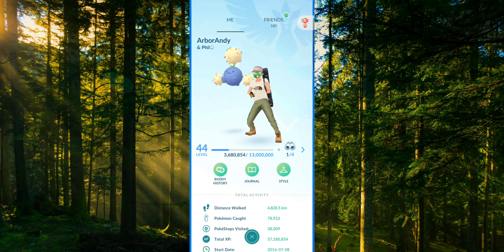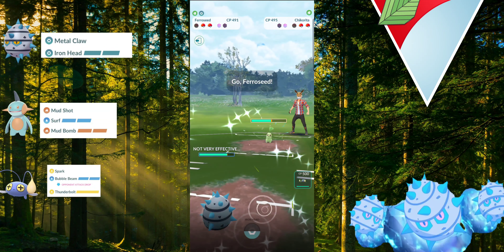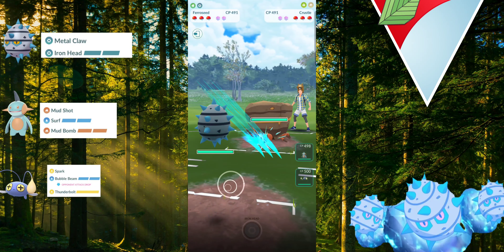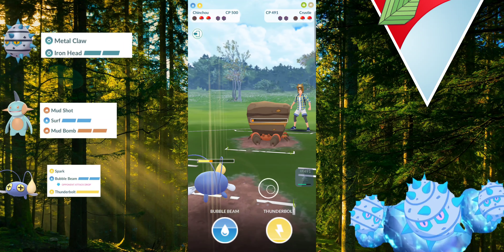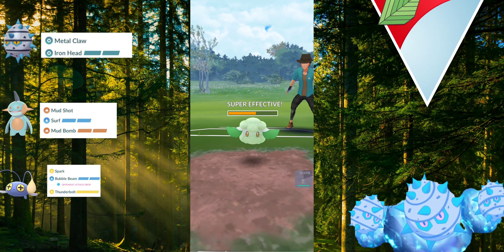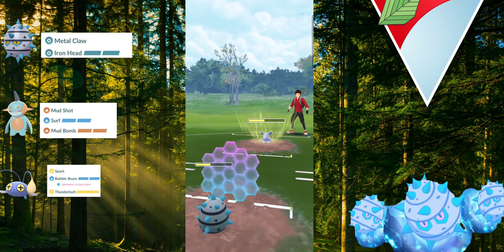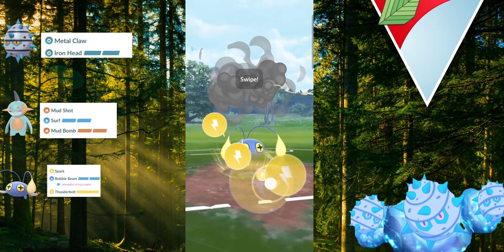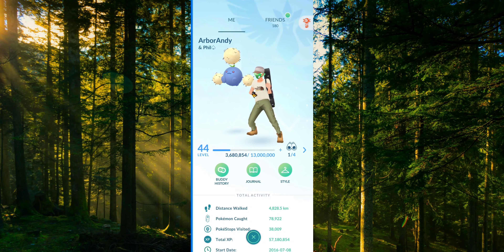FERROSEED Leads A Double Water Strategy Team In Jungle Cup🌳POKEMON GO🌲GO BATTLE LEAGUE🌴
Ferroseed leading a double water team in the Little Jungle Cup!

Music
Intro & Outro by ArborAndy

Imaging:
All Pokemon, pokeballs, league badges, video and graphics owned by artists under Pokemon Company(TM), Niantic(TM) and PokemonGo App(TM).

Resources:
Stadium Gaming